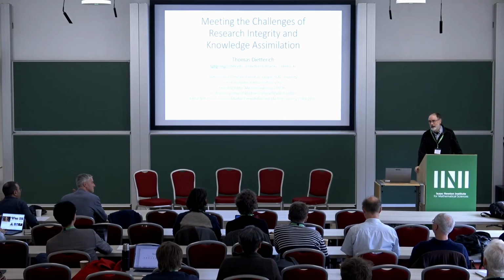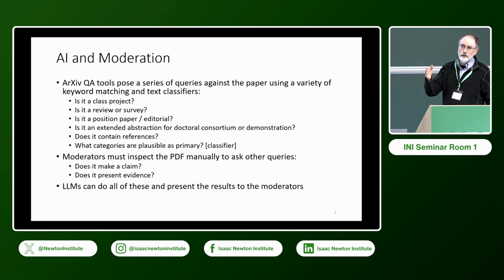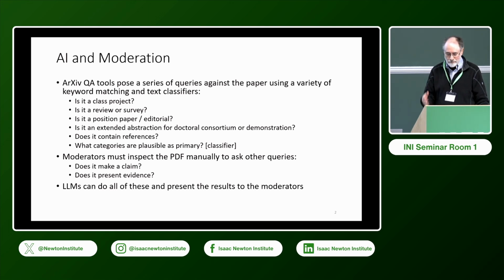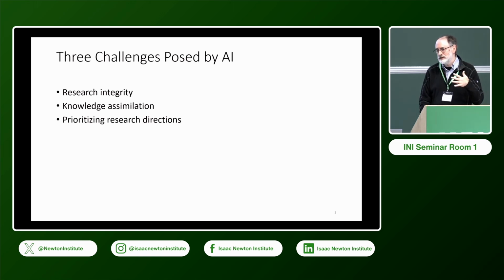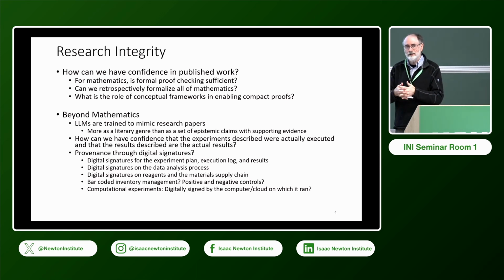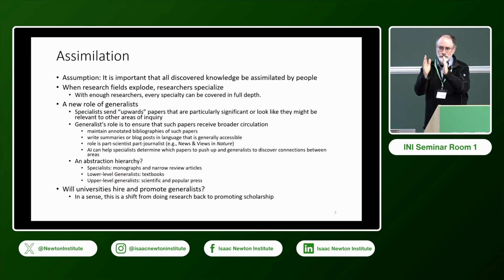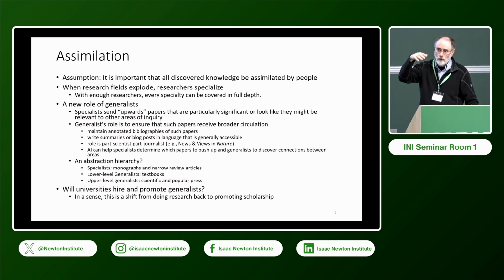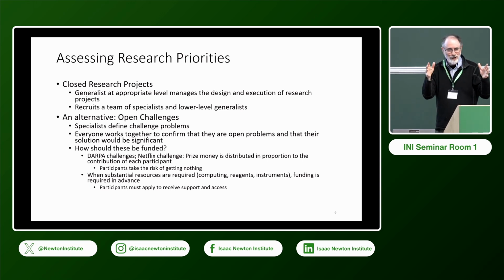Prof. Thomas Dietterich | Meeting the Challenges of Research Integrity and Knowledge Assimilation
Title: Meeting the Challenges of Research Integrity and Knowledge Assimilation
Speaker: Professor Thomas Dietterich (Oregon State University)
Date: 30th Mar 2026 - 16:00 to 16:15